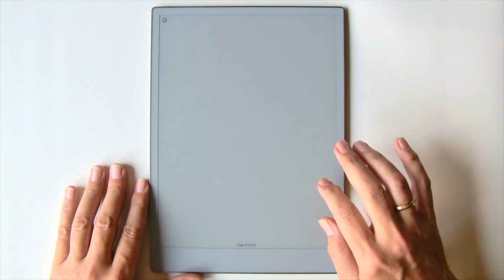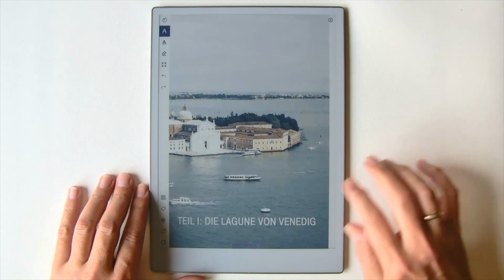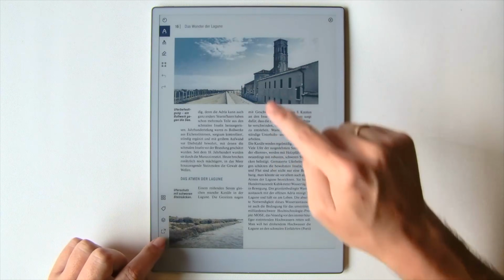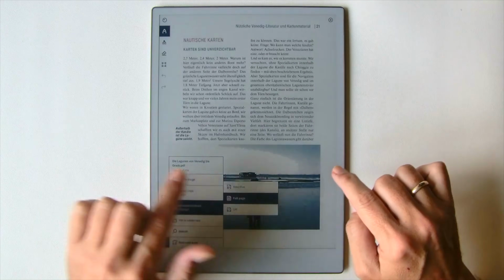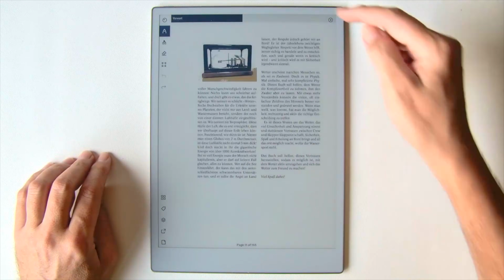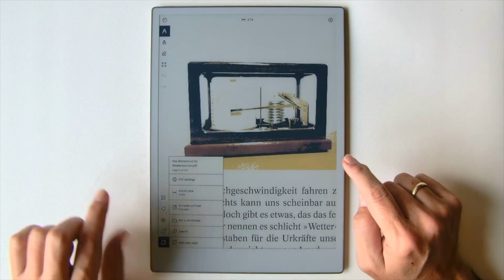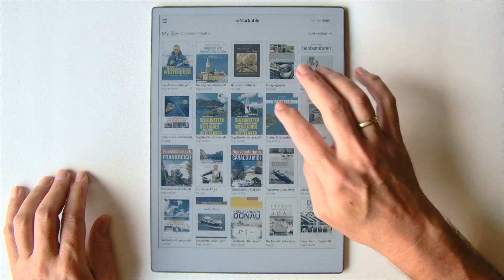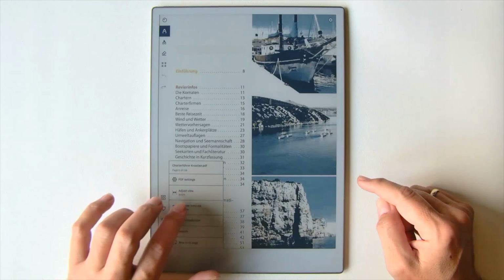reMarkable's Photo Rendering Just Got a HUGE Upgrade in 2024!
reMarkable released version 3.16 for the reMarkable Paper Pro. One update is HUGE: The adaptive mode for screen contrast, which now renders ebooks with embedded pictures much better than ever before.

TIMECODES
00:00 - Intro
00:30 - Example 1: Skipper Guide / Nautic Travel Guide of the Lagoons of Venice
06:32 - Example 2: A Skipper's Weather Book
10:49 - Example 3: Skipper Guide / Nautic Travel Guide Croatia
12:31 - Outro: A huge Update for me reading a lot of colorful books